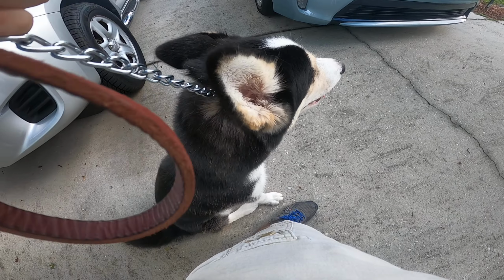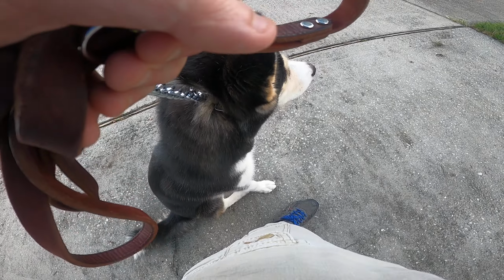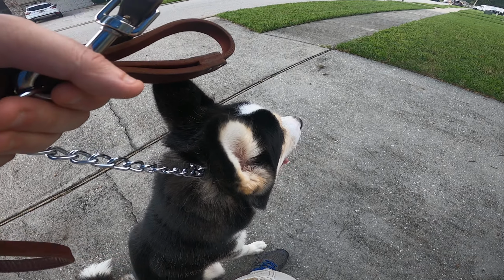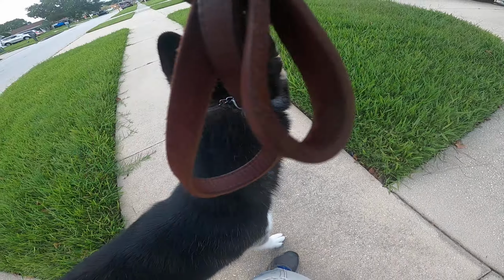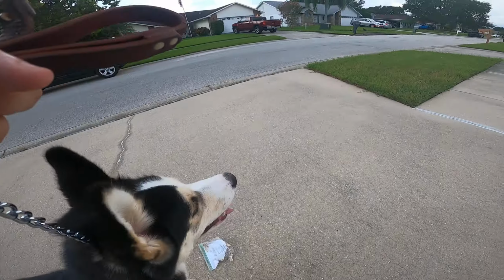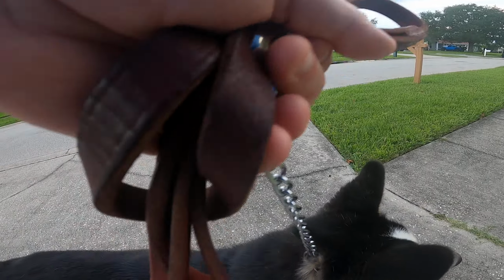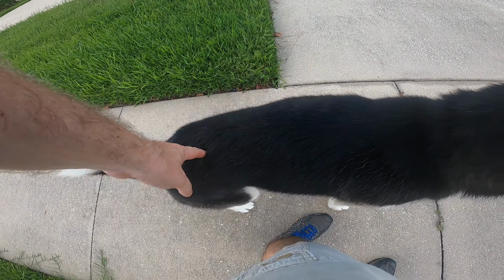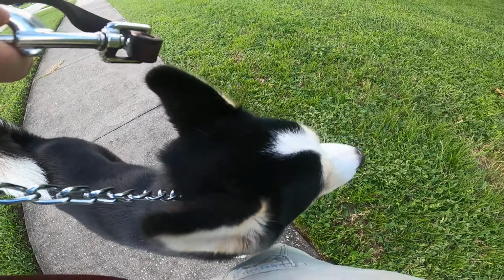Board and Training - Kira - Day 3 - The Walk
On this video I am walking Kira in a more distracting enviroment while continuing to advance relationship change.